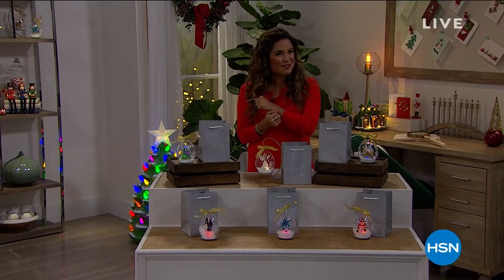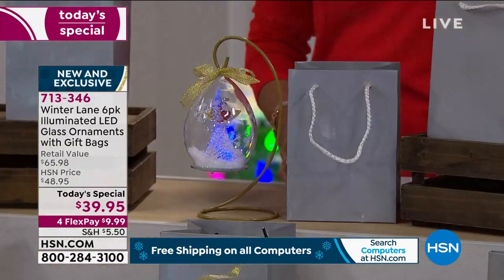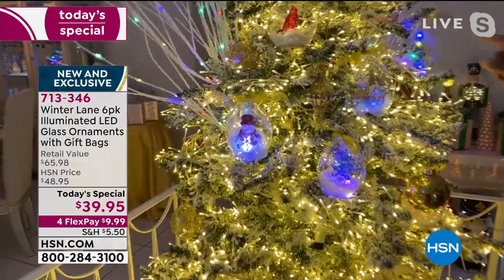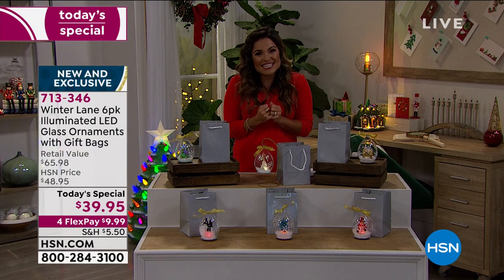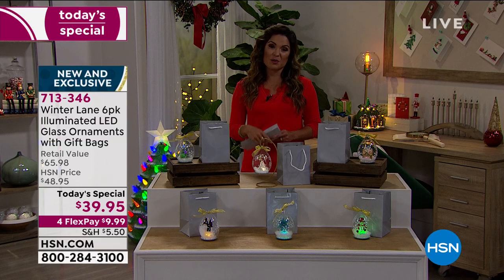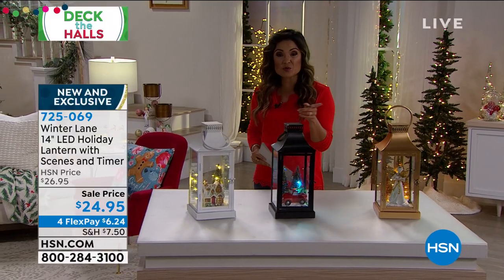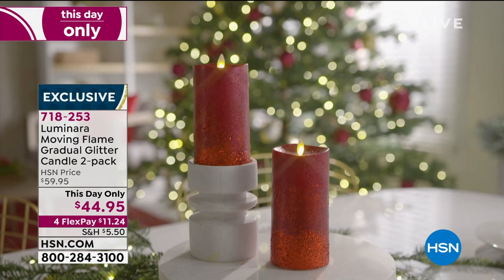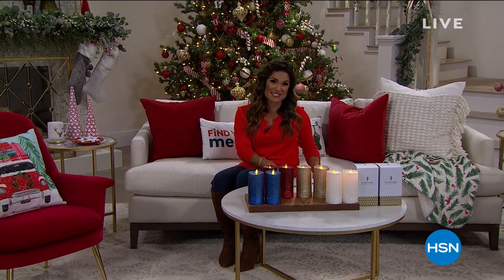HSN | For The Love of Christmas featuring Winter Lane 11.10.2020 - 01 AM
It's the most wonderful time of the year to shop an extensive collection of holiday decor and gifts.